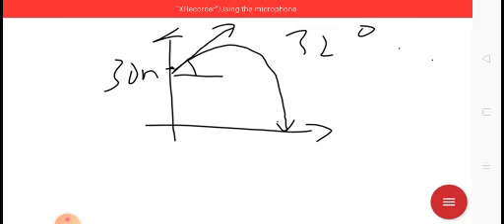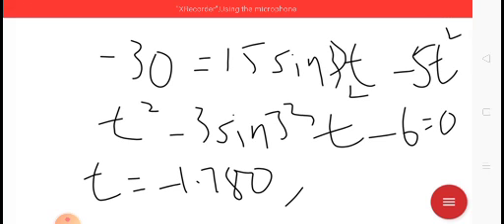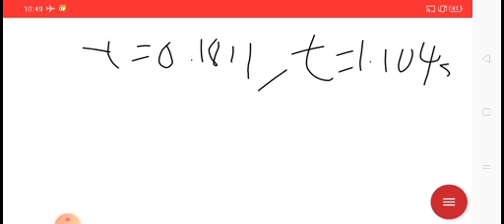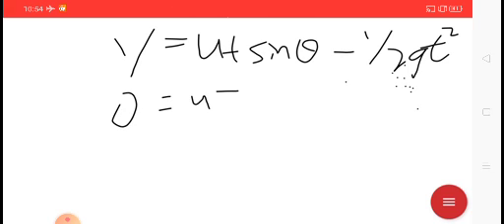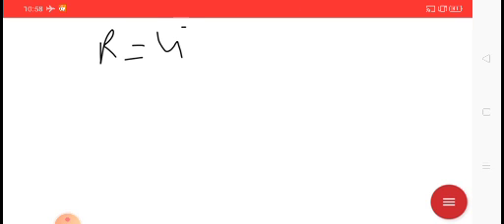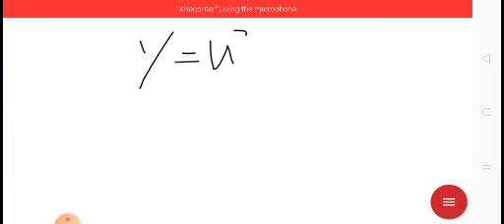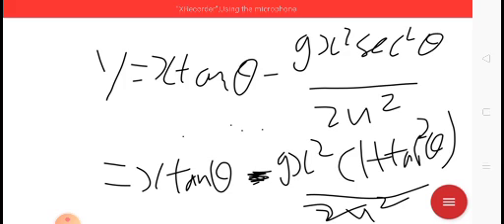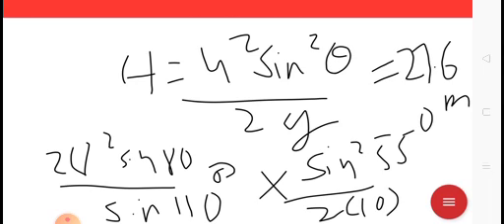FM P3 chapter 11 projectile motion #2